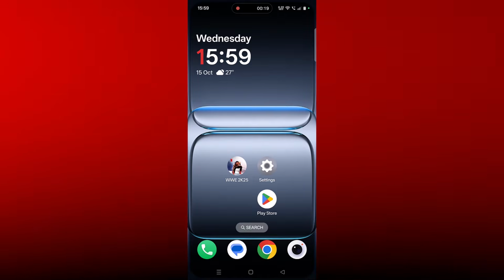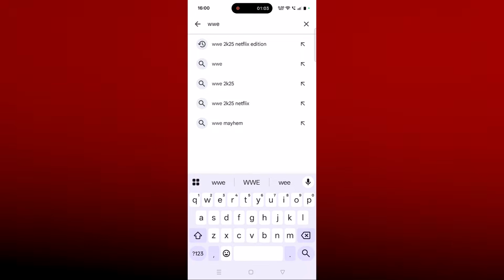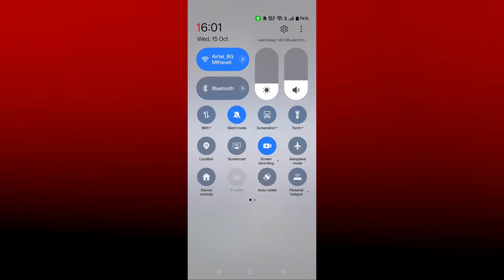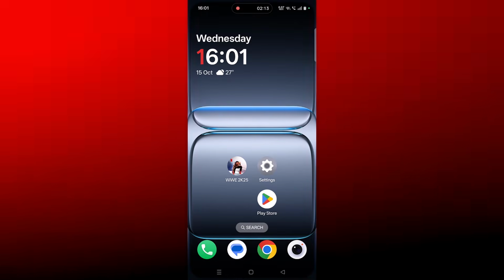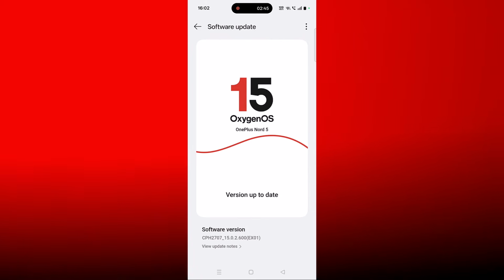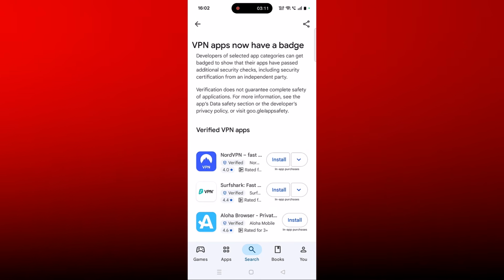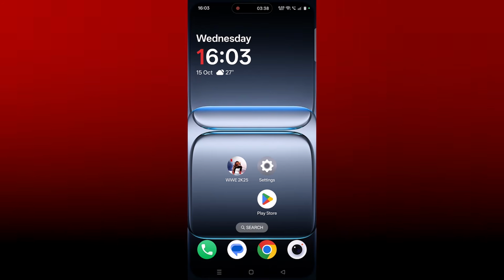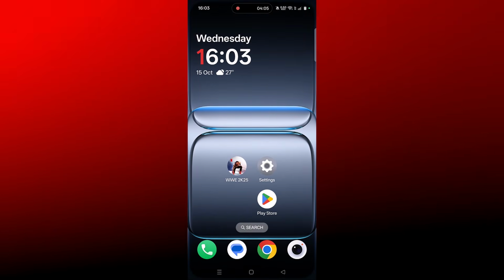Fix WWE 2K25: Netflix Edition Crashing/Crashes at Launch/Crashing at Startup On Android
In This Video Guide, You Will Learn How To Fix WWE 2K25: Netflix Edition Crashing/Crashes at Launch/Crashing at Startup On Android.

I Hope the fixes mentioned in the video helped you to solve WWE 2K25: Netflix Edition Crashing/Crashes at Launch/Crashing at Startup On Android.